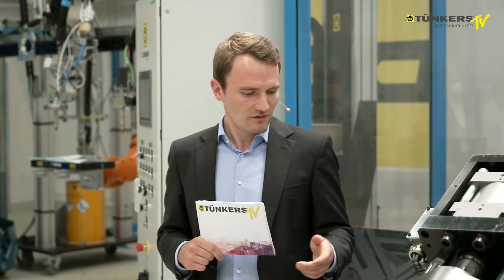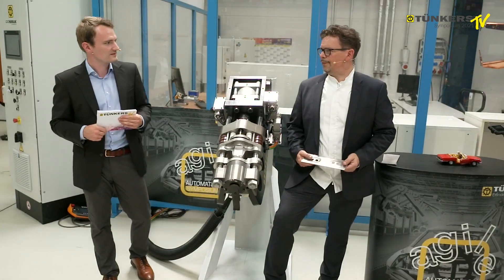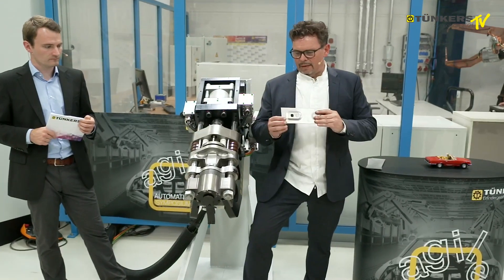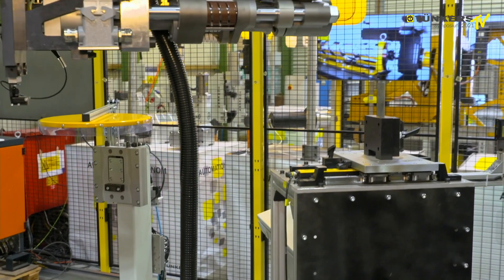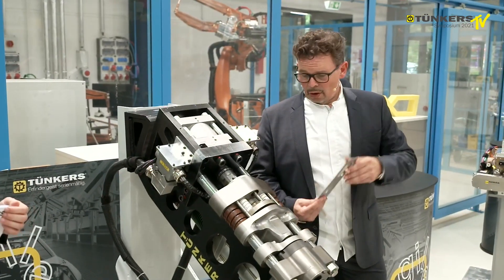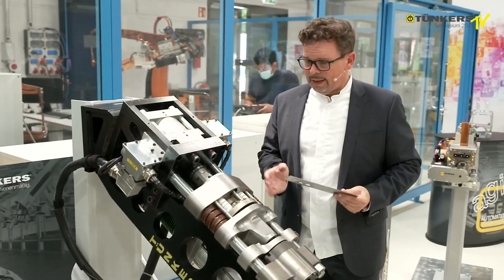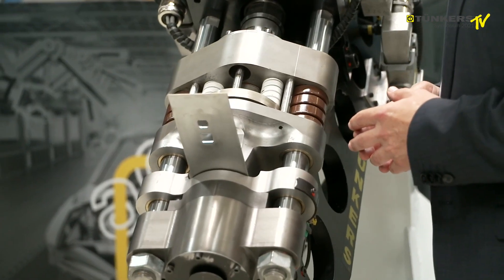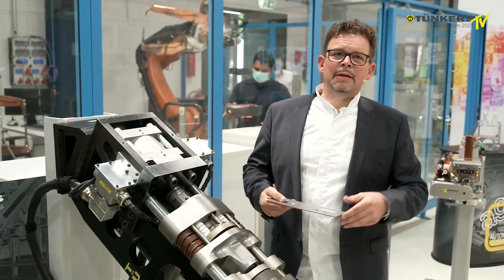TÜNKERS | Form and pierce gripper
Form and pierce gripper: 2 processes in one: Punching
and stamping.
Application: to hold tolerances in car body construction. Reduce the gap on the doors by maintaining high tolerances on the car case. The clamp is used on the robot. The laser is used to measure the tolerance position of the
car body, correction values are reported to the clamp, and the clamp displays the embossing depth in some form. This stamping depth is used in the component, which is specially attached to the car body to be embossed, in order to compensate for the tolerances. Afterwards, a measurement is also taken. An electric/hydraulic unit starts the embossing process at 30t.

Timeline:
0:00 - 0:22- Introduction of Shape and Pierce Tongs
0:23 - 1:07 Application
1:08 - 1:55 Application in car body construction
1:56 - 3:22 Stamping of a 1mm and 3mm embossing​ Layo